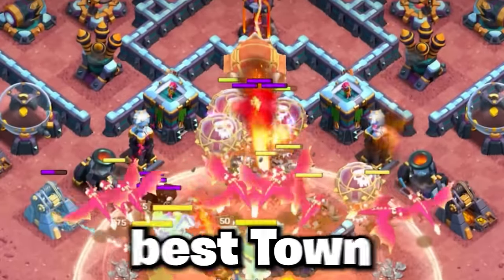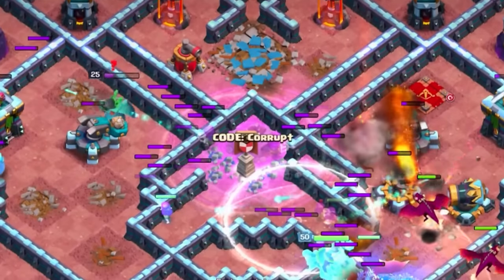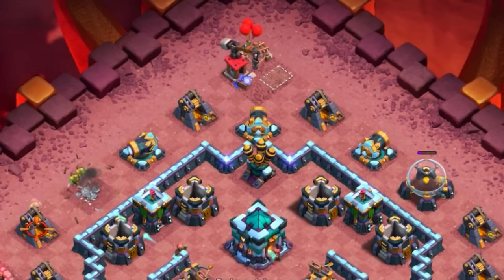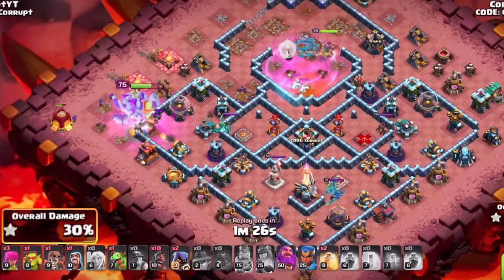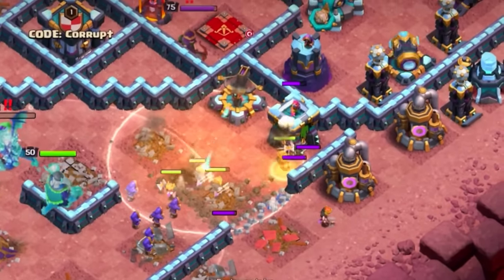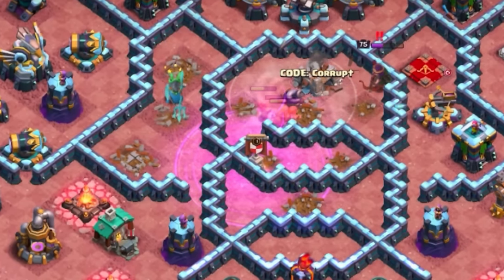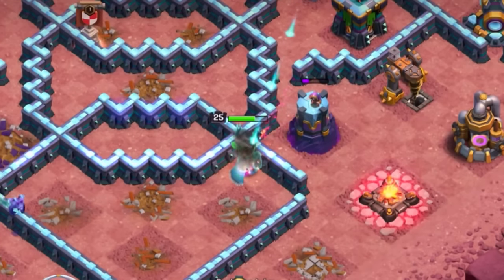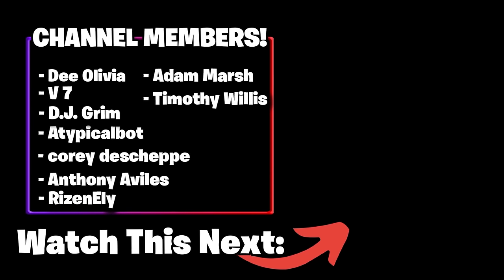Top 3 BEST TH13 Attack Strategies 2024 You NEED to Use!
Top 3 BEST TH14 Attack Strategies in 2024! | CorruptYT

3 of the BEST TH13 Attacks Strategies in 2024! CorruptYT breaks down EVERYTHING about them from Fundamentals to Steps!

Chapters:
0:00 Attack Explained
0:06 [#3] Sarch Dragon Spam
2:03 [#2] Queen Charge Hybrid
5:16 [#1] Blizzard LavaLoon
★ SOCIAL MEDIA!